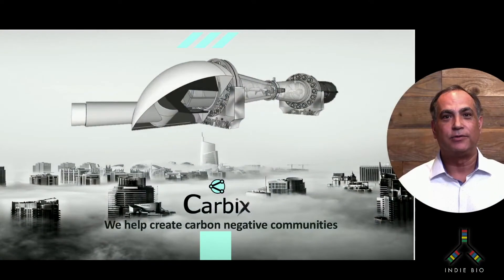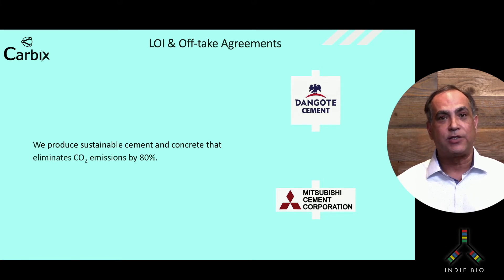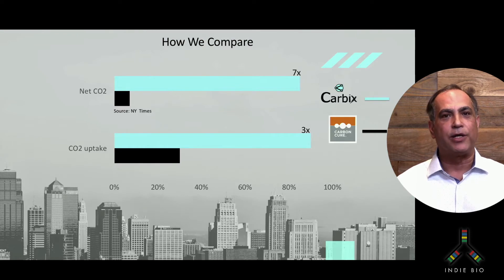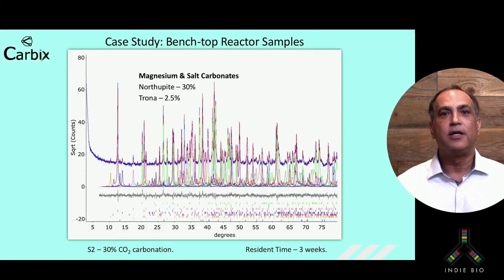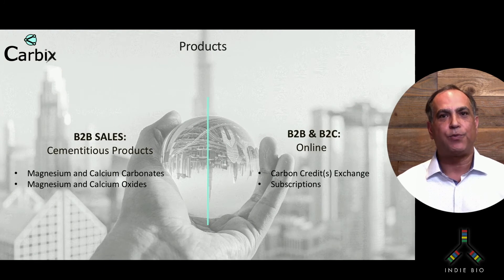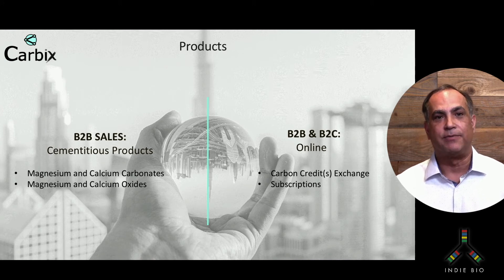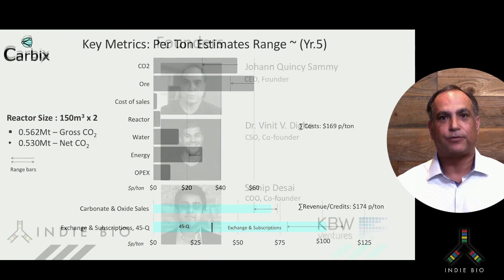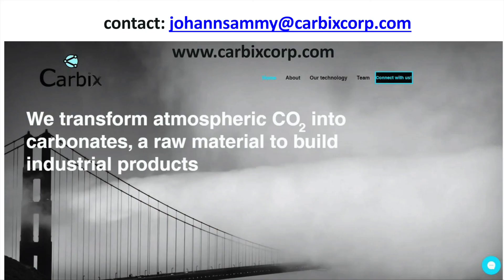CARBIX - We turn CO2 into carbonates to be sequestered in concrete | IndieBio | SOSV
We transform CO2 into raw materials, like carbonates, for sustainable cement and concrete. We're developing and advanced photon reactor to match the throughput of the building materials industry. The moment and opportunity for new carbon use technologies has arrived.

► More insights into top Venture Capital firms from the VCs that run them via 42 Questions

WHO WE ARE, WHAT WE DO, WHY WE DO IT

SOSV is a multi-stage venture capital investor. We run multiple world-class vertical accelerator programs, and provide seed, venture and growth stage follow-on investment into superstar companies. Our unique full-stack model has delivered a net IRR over the last 20 years that puts us in the top 10% of all venture funds worldwide.

SOSV provides intellectual and financial capital to accelerate founders’ big ideas for positive change. SOSV has funded over 900 startups to date. We currently fund over 150 startups per year through our programs: HAX (hardware and connected devices), IndieBio (life sciences), Chinaccelerator and MOX (cross-border internet and mobile in Asia), dlab (blockchain, data and decentralization), and Food-X (food innovation).

We pledge more than funds. We provide the seed capital to get founders moving, a global staff of hands-on engineers, designers, accountants, and scientists to accelerate product development, over 1,000 global mentors with deep market and technical expertise, and an unparalleled network of fully outfitted laboratory and maker spaces to help startups go further, faster.

Building a better future means empowering the next generation of entrepreneurs and scientists to solve the biggest challenges that our world is facing today: addressing global health, sustainable food systems, advanced manufacturing, connectivity in the developing world, and beyond. Nearly half of our portfolio companies directly align to the UN’s sustainable development goals and SOSV is proud to be a top investor for female founded companies.

Are you a potential market champion that is pioneering new ground, or an investor looking to help scale the companies that will shape our future? Join one of our accelerators or learn about investing in SOSV, and let's work together to make the impossible inevitable.